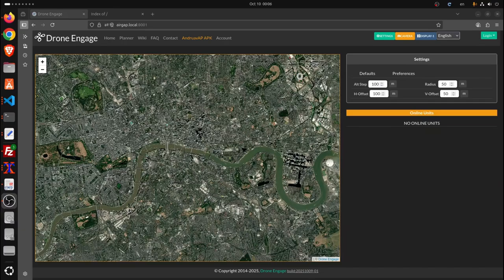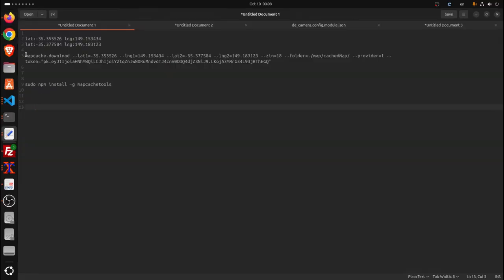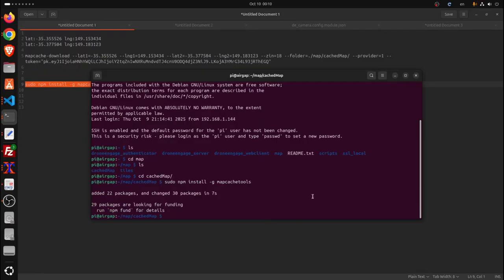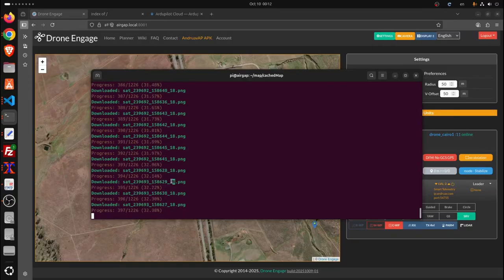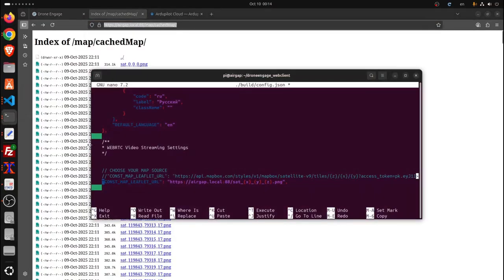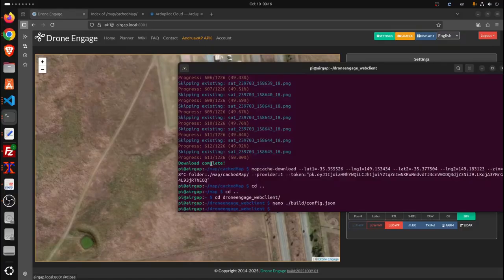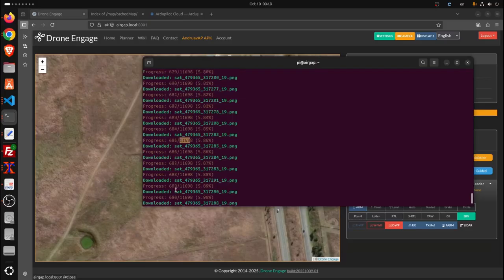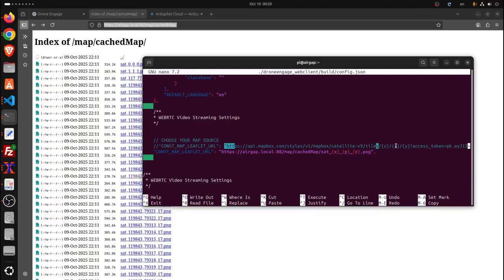DroneEngage AirGap Server Part 2: Run Totally Local with Offline Maps!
Welcome back! This is Part 2 of our AirGap Server series, and in this video, we're making the server completely offline and internet-free!

We show you the step-by-step process of using the powerful mapcachetools component to pre-cache all the necessary geographical maps. By caching maps locally, you can run your AirGap Server totally isolated, ensuring maximum security and functionality without ever needing to connect to the Internet.

This is essential for secure, isolated (air-gapped) environments.